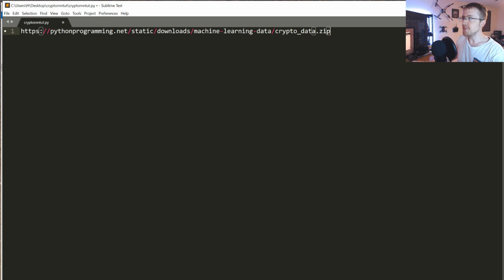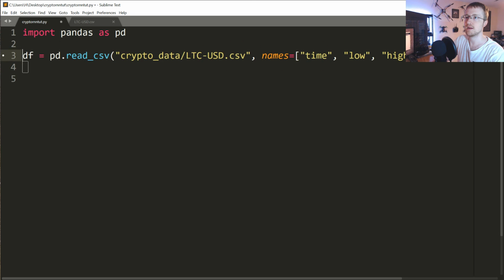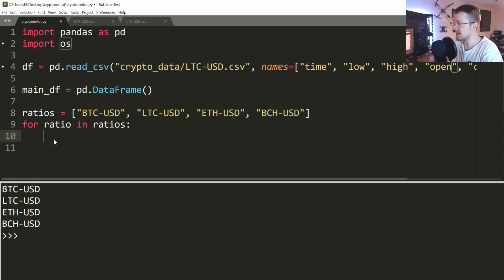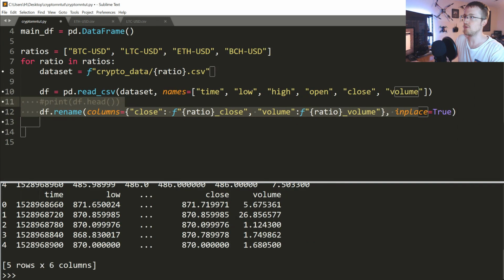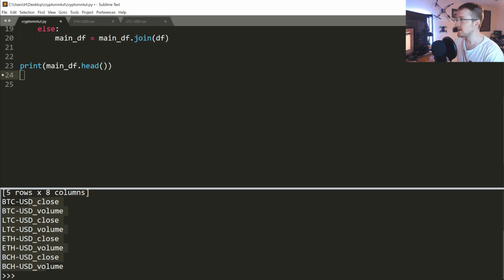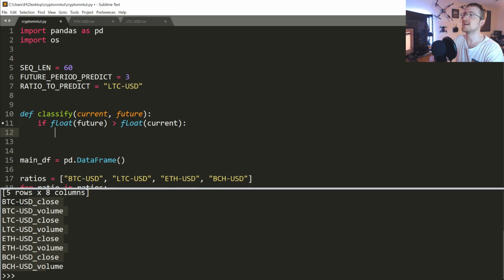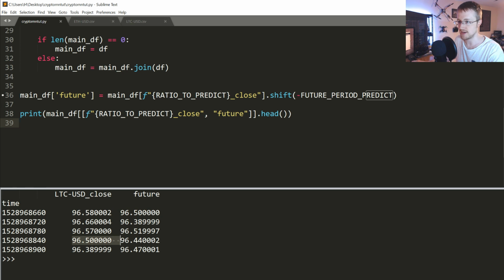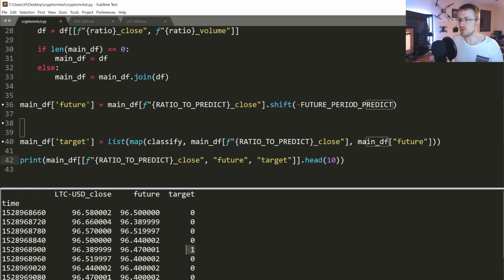Cryptocurrency-predicting RNN intro - Deep Learning w/ Python, TensorFlow and Keras p.8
Welcome to part 8 of the Deep Learning with Python, Keras, and Tensorflow series. In this tutorial, we're going to work on using a recurrent neural network to predict against a time-series dataset, which is going to be cryptocurrency prices.